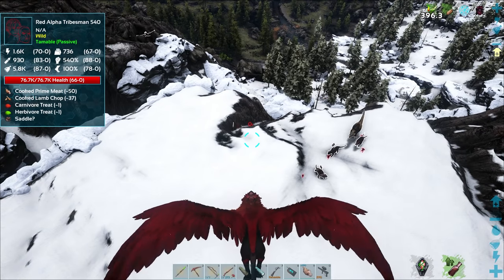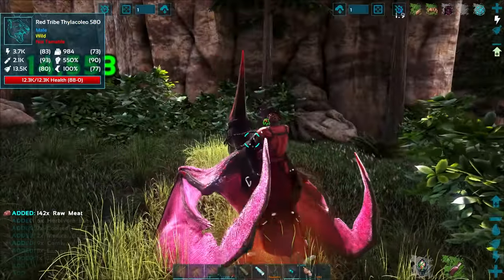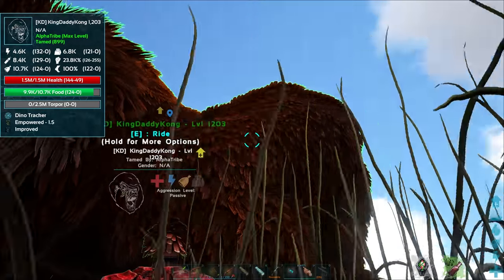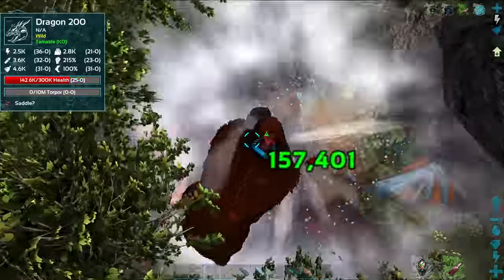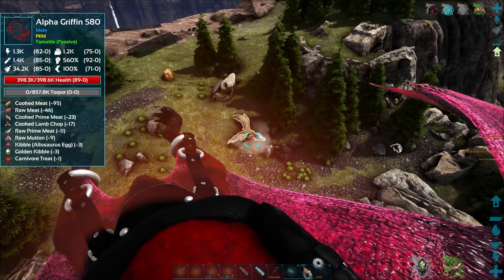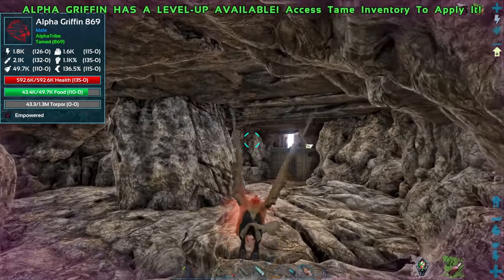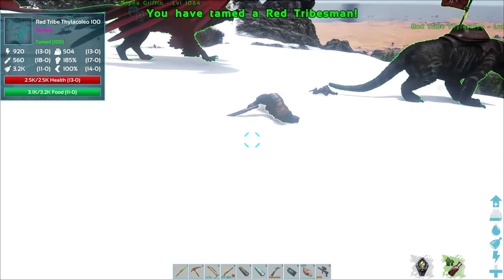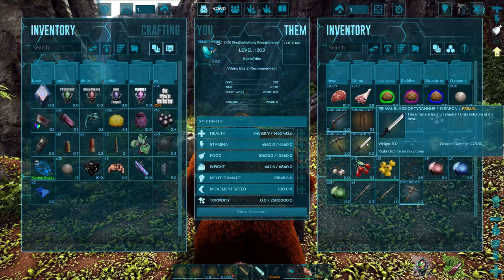ALPHA GRIFFIN & BLADE OF TYRANNUS, RED CHIEFTAIN | EXTINCTION CORE | ARK SURVIVAL EVOLVED MODDED E26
Ark Survival Evolved Modded Ultra Extinction Core Alpha Griffin Tyrannus Chieftain

-Battle the Red Tribe Alpha Tribesman (Unlock Prime Chitin armor)!
-Craft a set of Prime Chitin armor!
-Battle the Omega Broodmother & Omega Dragon but fail!
-Tame an Alpha Griffin at last!
-Tame a bunch of red Tribesman!
-Battle the Red Chieftain Boss Tyrannus & get the super rare drop, Blade of Tyrannus!